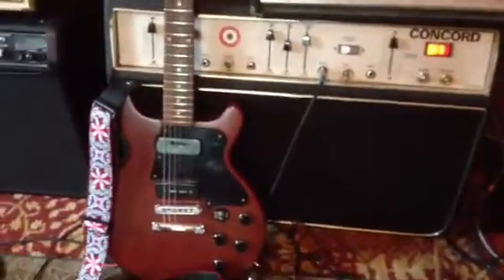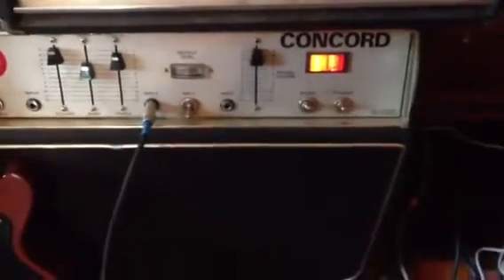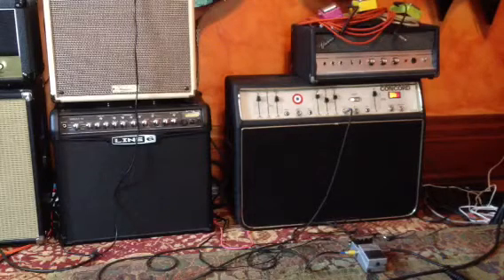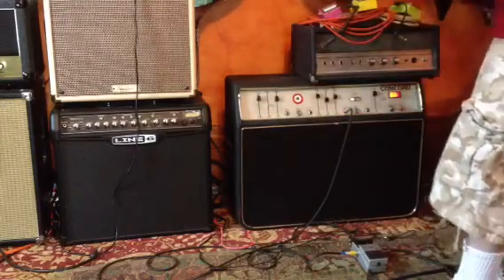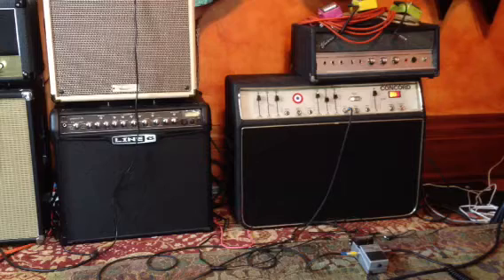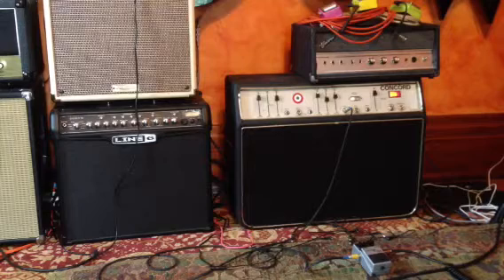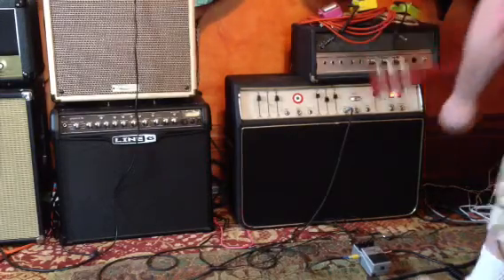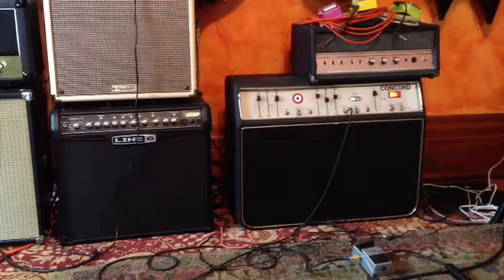FZ-2 Hyper Fuzz Super Fuzz?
Checking out my Hyper Fuzz to see if it will emulate Pete Townshend's Live at Leeds tone.